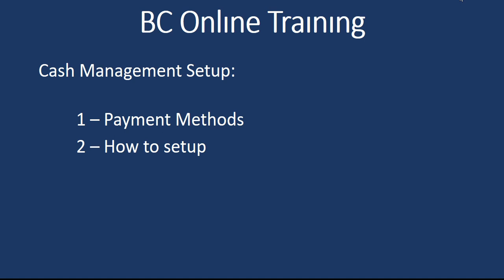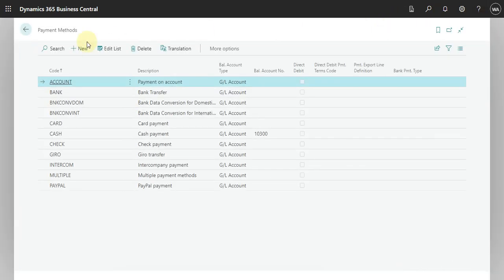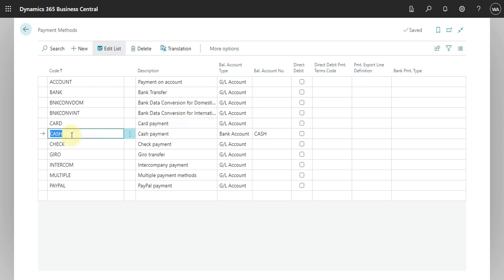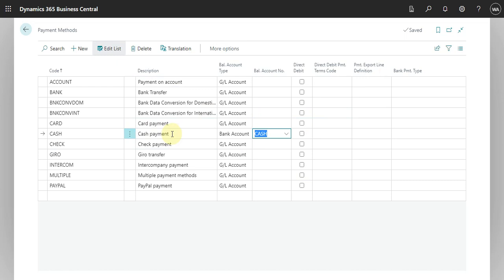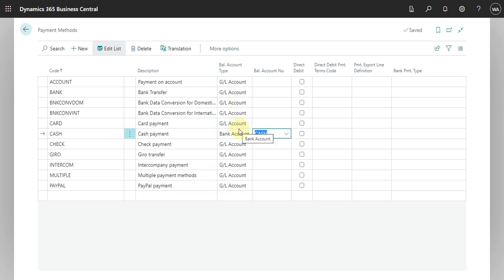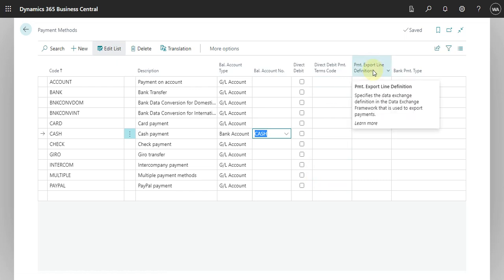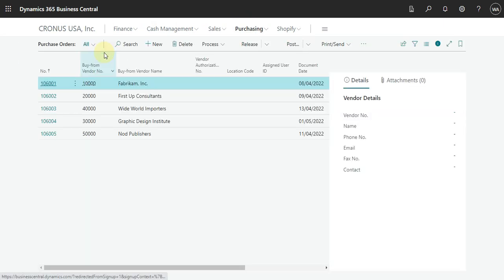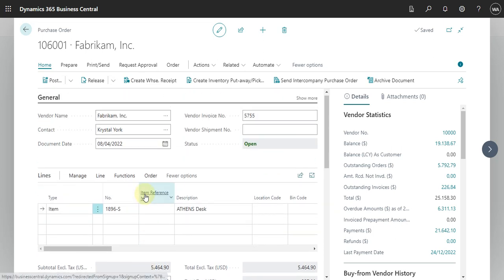BUSINESS CENTRAL LESSON 27 PAYMENT METHOD (Microsoft Dynamics)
"The Business Central Payment Method is a critical component of Microsoft Business Central, a robust ERP solution that is designed for small and medium-sized businesses. Understanding this concept is crucial for businesses looking to implement Business Central in their organizations. The Business Central Training Videos available on YouTube offer a comprehensive explanation of the Payment Method, making it easier for businesses to understand how to manage and process their financial transactions. These tutorials, which are designed to be user-friendly and easily accessible, provide a step-by-step approach to setting up Payment Methods in Business Central. The videos also touch upon the differences between Business Central and Navision, its predecessor, and how the latest ERP system has improved upon the previous solution. The Business Central Tutorials on YouTube offer practical insights into the implementation of Business Central and how to maximize the benefits of the ERP system. Overall, the "Business Central Payment Method" YouTube Training Videos are an excellent resource for anyone looking to understand this concept and implement it in their organization effectively."
If you're looking to learn more about "Business Central Payment Method" and how to effectively use it in "Microsoft Business Central", then "Business Central Training Videos" on YouTube might be a great place to start. These videos can provide comprehensive tutorials and "Business Central Tutorials" on how to implement "Payment Method" in "Business Central ERP" solution. Whether you're familiar with "Navision" or "Microsoft Dynamics 365 Business Central", these videos can help guide you through the "Business Central Implementation" process and get you up to speed with the latest "ERP System" features. With "Business Central Training Videos" on YouTube, you can easily follow along and learn at your own pace, making the most of your "Microsoft Dynamics" experience. Whether you're a beginner or an experienced user, these videos are a valuable resource for anyone looking to get the most out of their "ERP Solution".

In today's business world, companies rely heavily on technology to manage their daily operations, and any issues with the software can cause significant disruption. That's why we're here to provide you with expert troubleshooting and consultancy services for Microsoft Business Central, a powerful ERP solution that can help you streamline your business processes.

Our team of experienced consultants and trainers are here to help you navigate any issues that may arise with your Business Central implementation. We offer a wide range of services, including troubleshooting technical issues, identifying performance bottlenecks, and optimizing your system for maximum efficiency. We understand that every business has unique needs and challenges, and we work closely with our clients to find tailored solutions that meet their specific requirements.
In addition to our troubleshooting services, we also offer consultancy services to help you get the most out of your Business Central system. Whether you need assistance with system implementation, data migration, or training, our team can provide you with the guidance and expertise you need to ensure a successful implementation. We can also provide Business Central Training Tutorials and Videos that are customized to your needs, allowing you to maximize your knowledge and skillset in a way that works best for you.

With our Business Central Training Troubleshooting and Consultancy services, you can rest assured that your business is in good hands. We pride ourselves on delivering high-quality services that help our clients overcome their challenges and achieve their goals. Our goal is to help you get the most out of your Business Central system, so you can focus on what you do best growing your business.

In conclusion, if you're experiencing issues with your Business Central implementation or are looking for expert guidance and consultancy services, our YouTube channel is the perfect resource for you. With our wealth of experience and knowledge, we can help you troubleshoot any issues and provide you with customized solutions that meet your unique needs.
So, don't hesitate to make comments and asks.

We are very much looking forward to making videos according to your comments and ask, demand about Business Central.